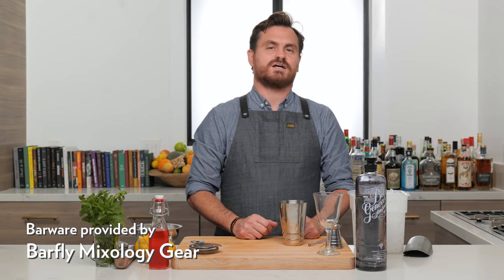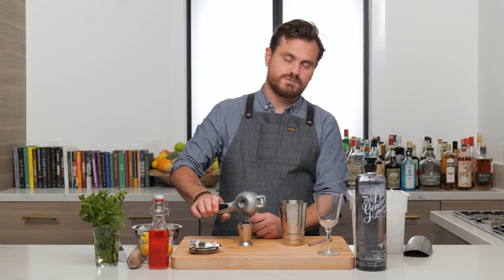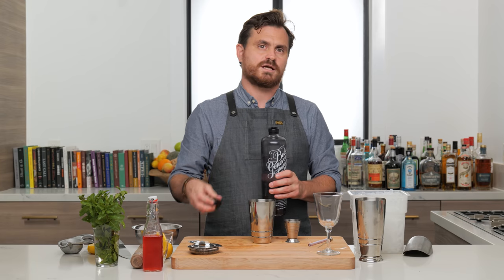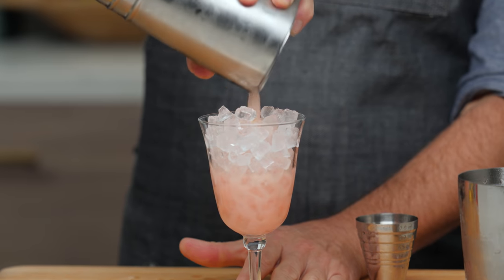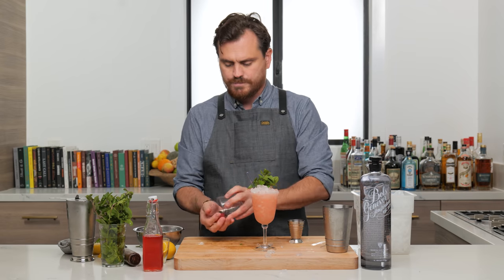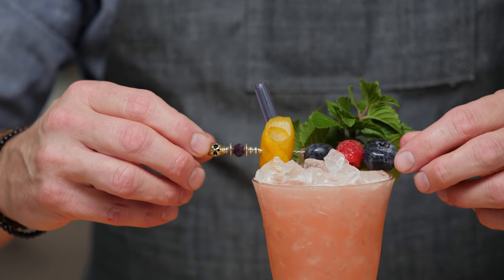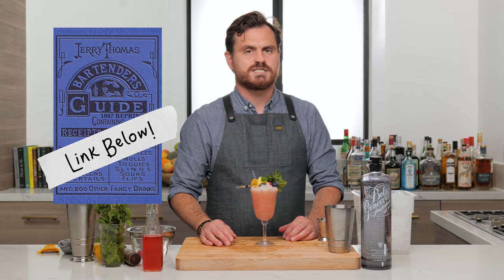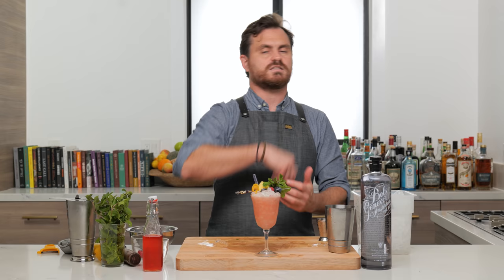Let's Have Fancy Gin Punch!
It's the Holiday season and we all deserve Fancy Cocktails do we not? So today I bring you the Gin Punch AKA The Fancy Gin Punch. Gin Punch was the Gin drink of choice before the John (Tom) Collins came around and trounced all other gin cocktails in popularity. This drink came in Both a regular version and a "Fancy" version. According to Jerry Thomas a "Fancy" cocktail is only differentiated from a regular cocktail by serving it in a fancy glass, over fancy (crushed) Ice and with Fancy garnishes. That's it. The original recipe is served with either Curacao or Maraschino included and I opted for a more streamlined version here, but if you have either Maraschino or Curacao on hand you'll be very happy if you add a .25oz (7.5ml) to the drink. The Maraschino gives it a dry sweetness and little bitter twinge which is heaven on the palate and the Curacao gives it a little dryness and orangey je ne sais quoi. They aren't a must, just a nice addition. Alrighty folks hope you've all had a happy and safe holiday all things considered. And we'll see you on another time! Enjoy!

Here's links to the tools I use in this episode:
Barfly Y Peeler
Barfly Citrus Press
Bar Ice Scoop
Jerry Thomas' Bon Vivant's Guide

0:00 Intro
0:20 Like and Subscribe!
0:27 Cocktail
4:50 Tasting Notes
5:18 History
5:55 Recipe
6:06 Outro
6:10 Like and Subscribe!

Fancy Gin Punch
2oz (60ml) Genever
1oz (30ml) Lemon Juice
.75oz (22.5ml) Raspberry Syrup
2 Orange Wedges
1 Pineapple Wedge